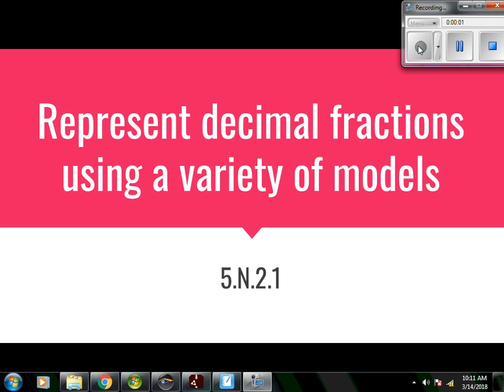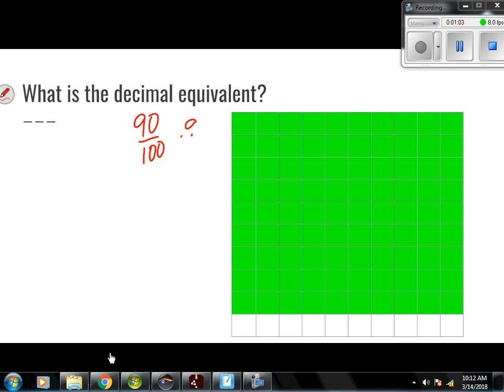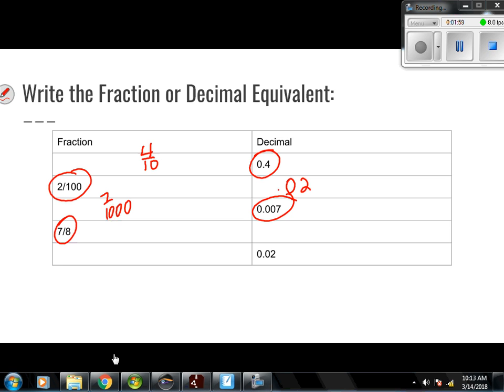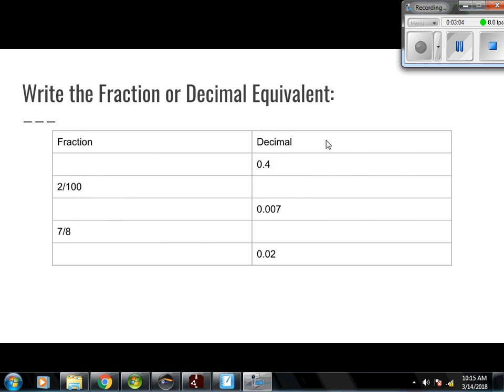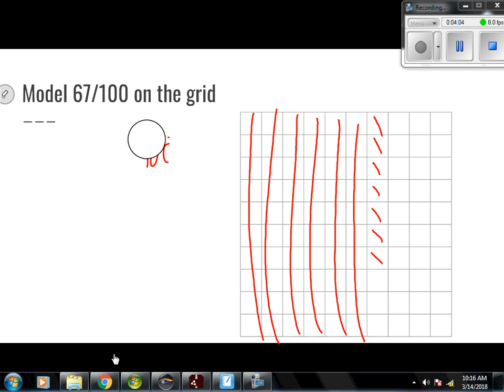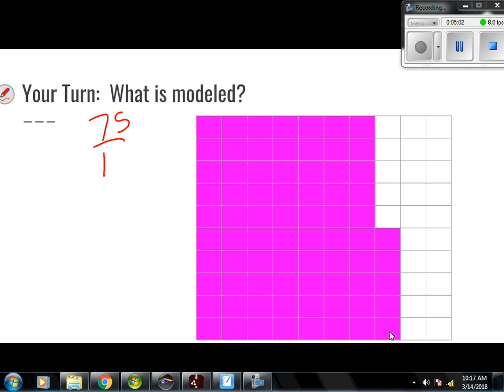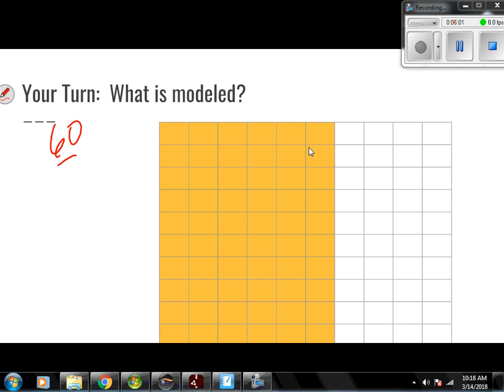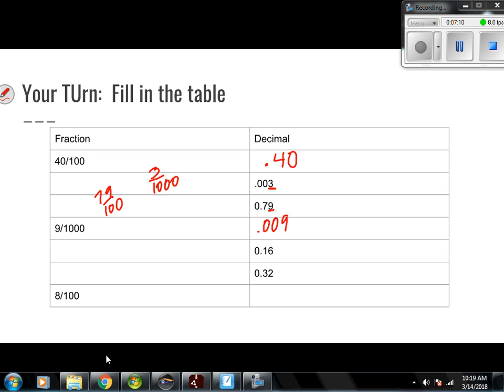Write Fractions as Decimals 5 N 2 1